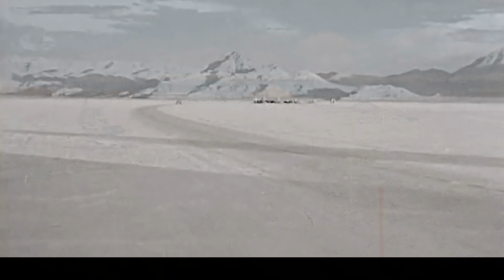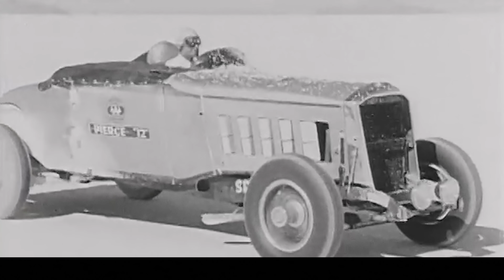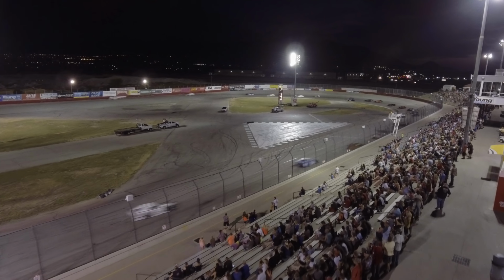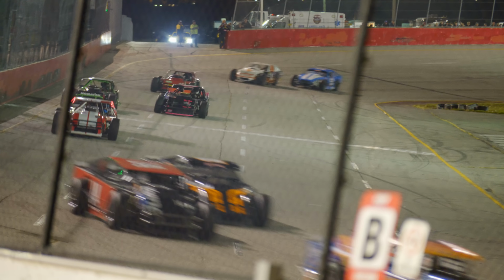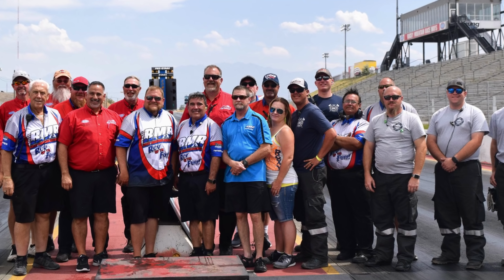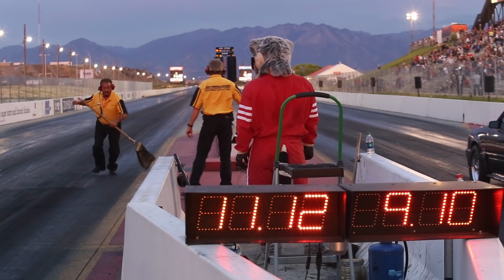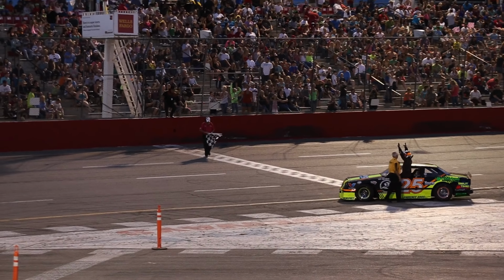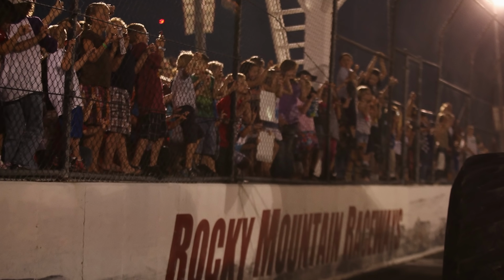RMR History Tribute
22 years of racing at Rocky Mountain Raceways comes to an end. This is a look back to what it took to create such an amazing raceway and a tribute to those who made it happen.